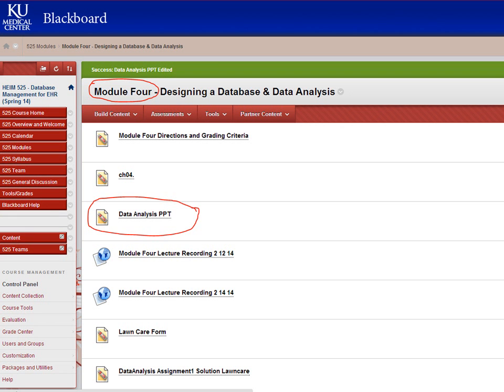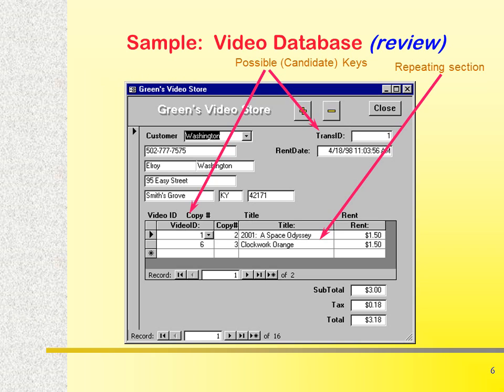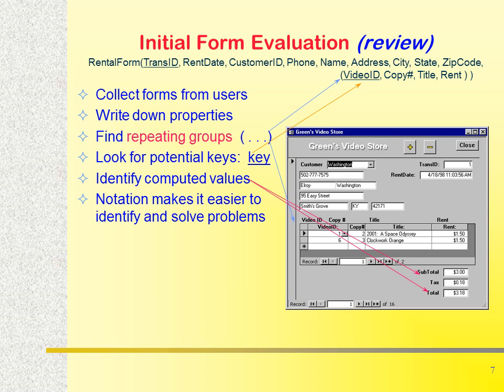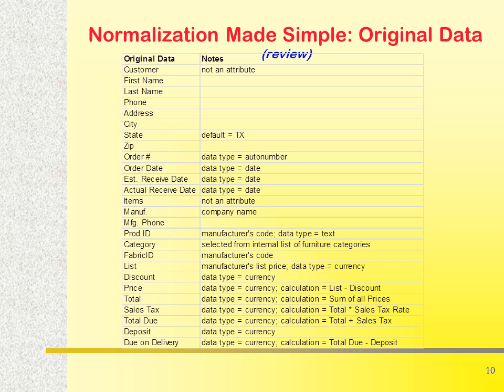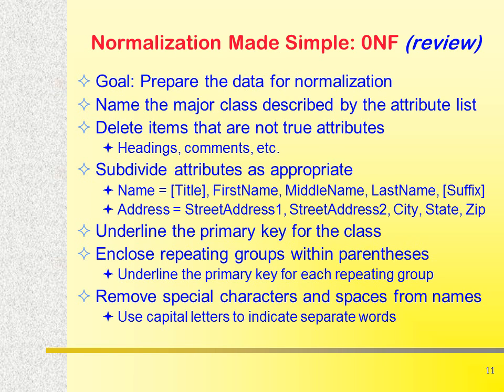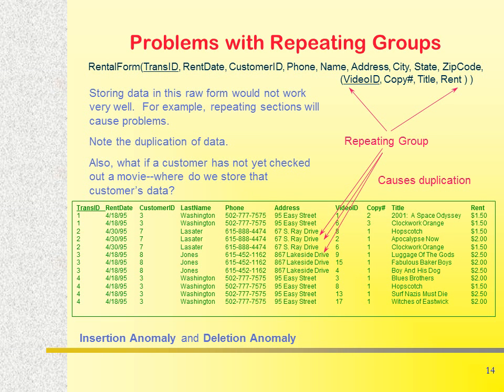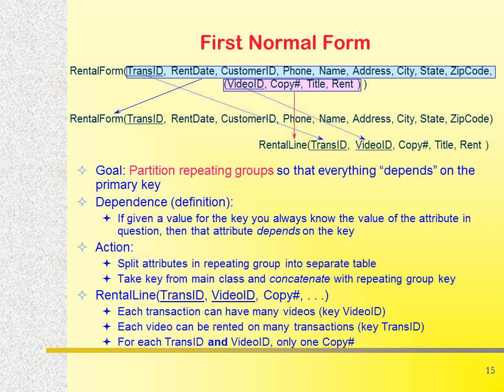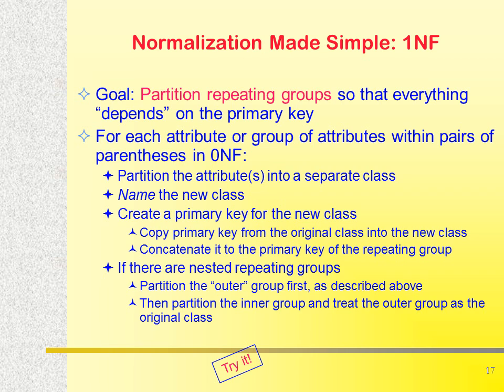HEIM 525 - DataAnalysisProcess assignment 2